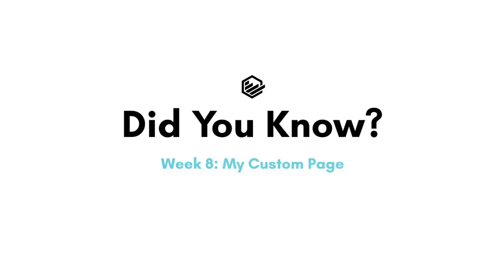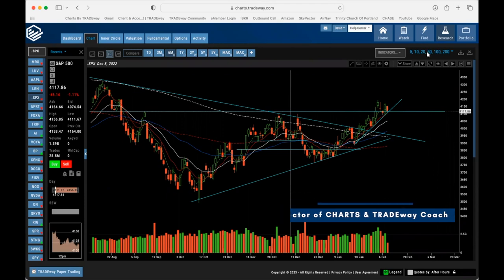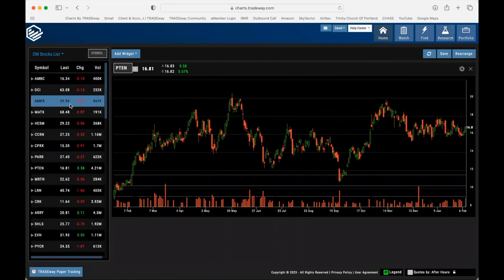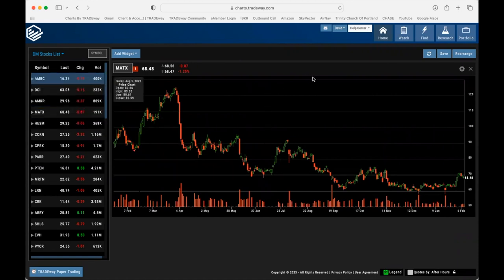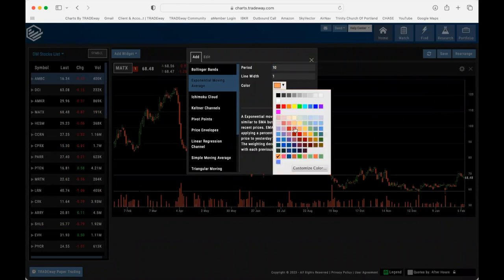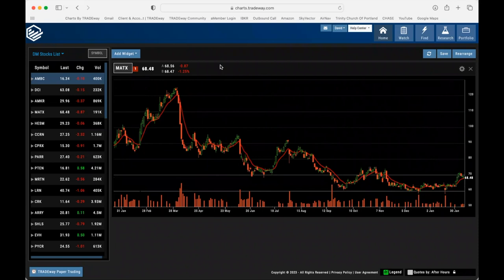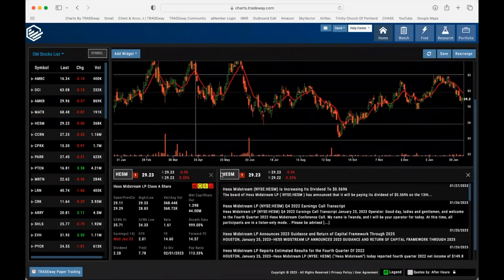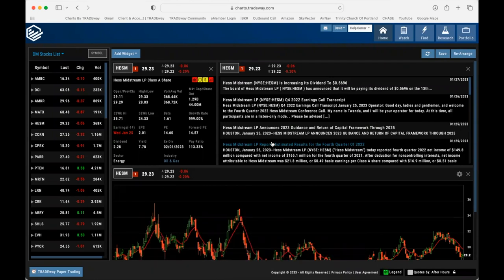Charts by TRADEway | Did You Know Series | My Custom Page